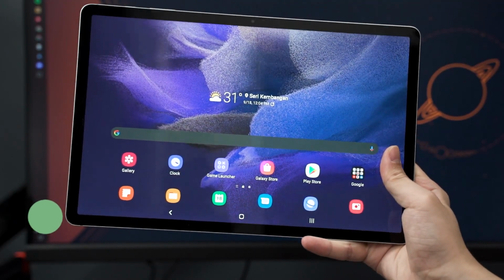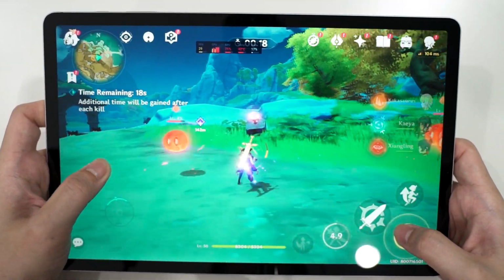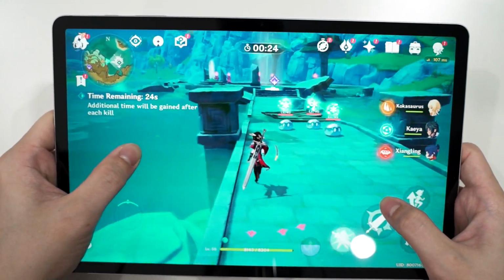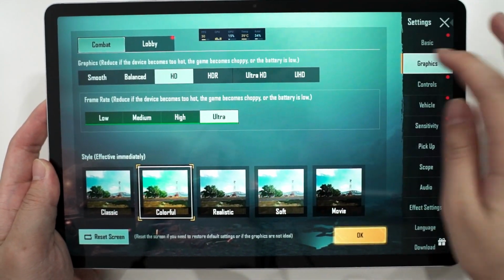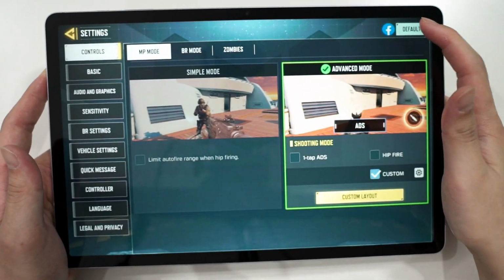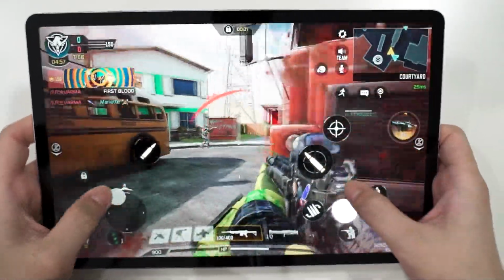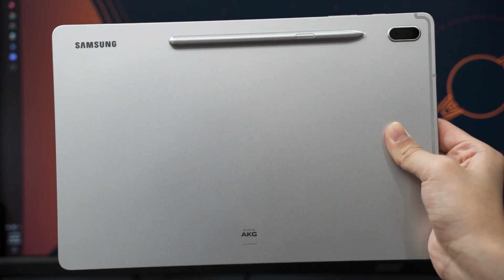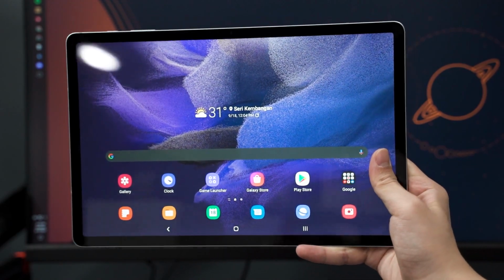Gaming test - Samsung Galaxy Tab S7 FE with Snapdragon 778G | Surprisingly powerful!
The Samsung Galaxy Tab S7 FE is surprisingly powerful! I am impressed by what it has to offer and despite having a Snapdragon 700-series chipset, it's very good in terms of performance and gaming.